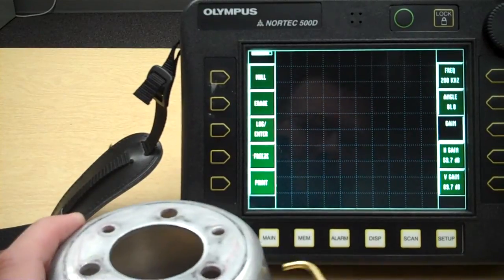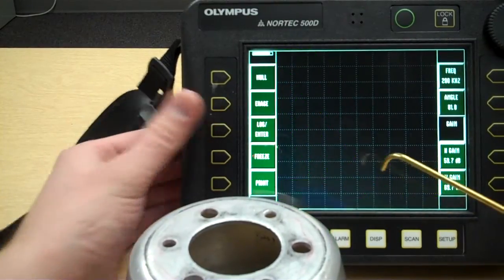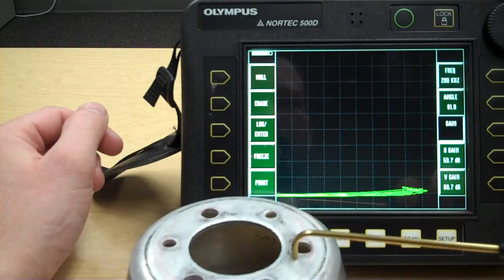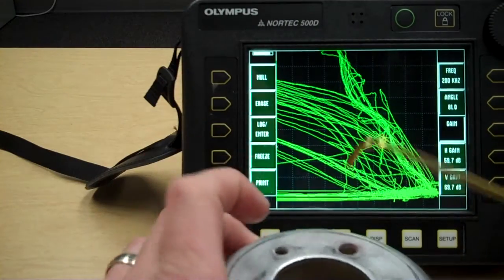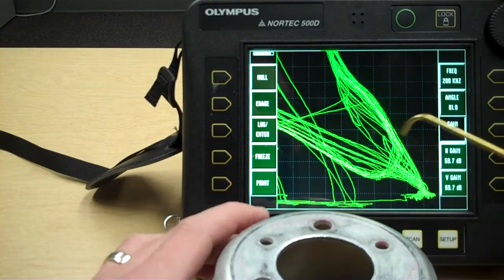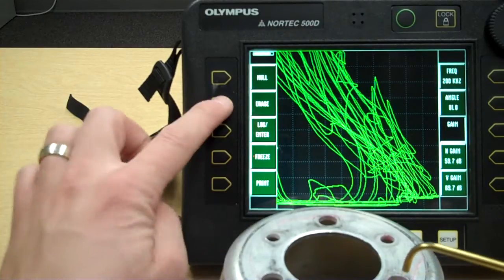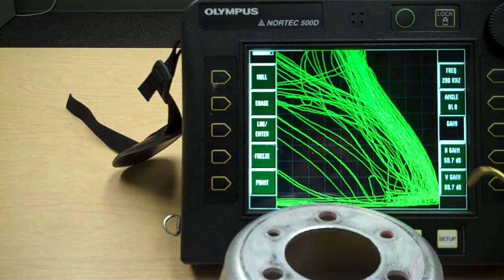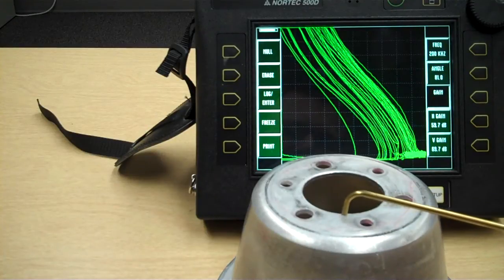Crack Detection on Part